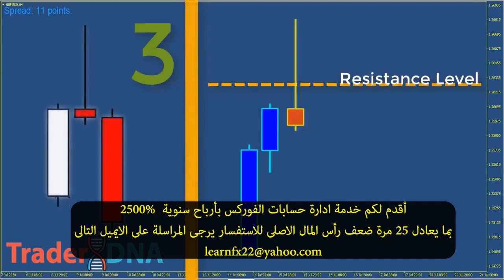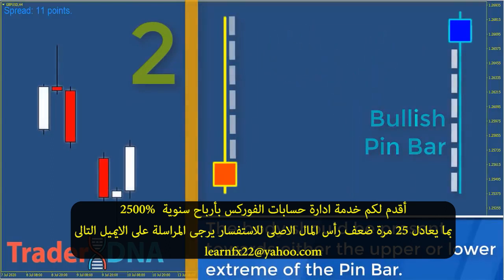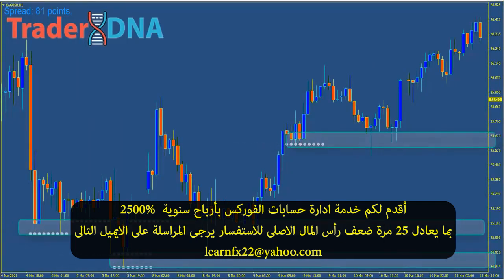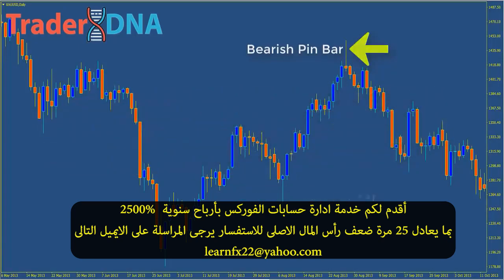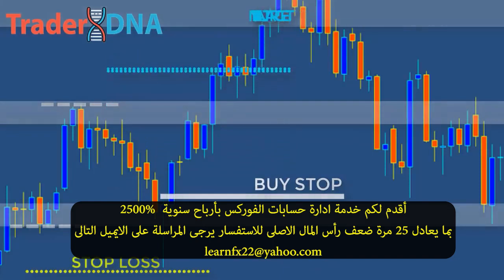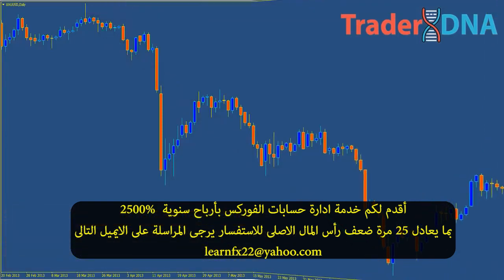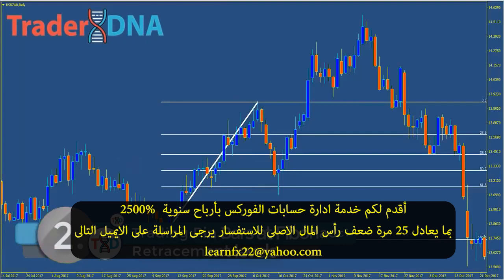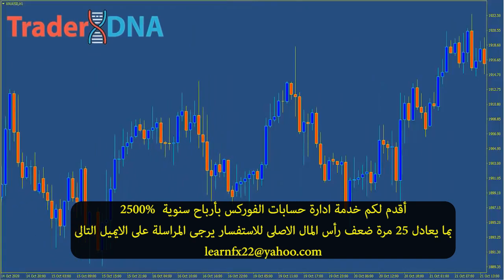هذه الشمعة ان رأيتها تأكد ان الترند سينعكس انعكاس قوى جدا فوركس